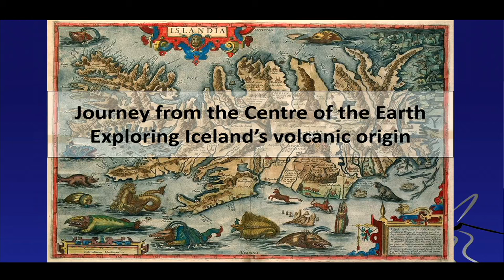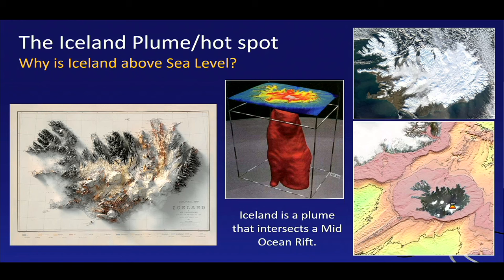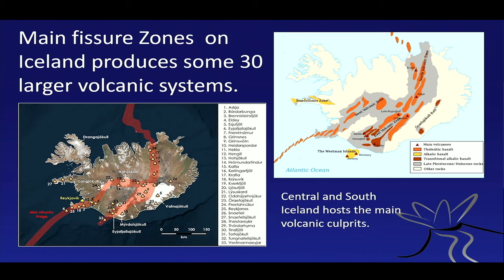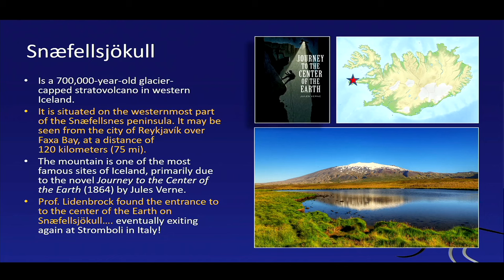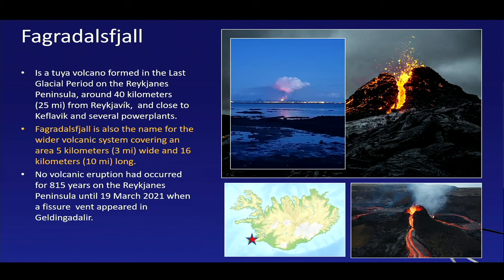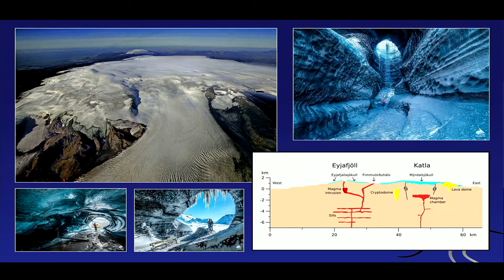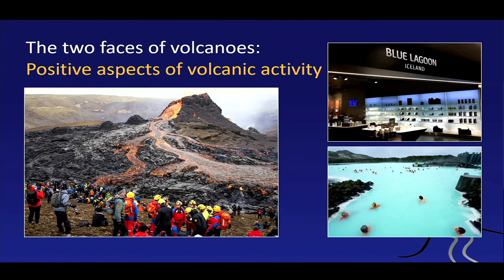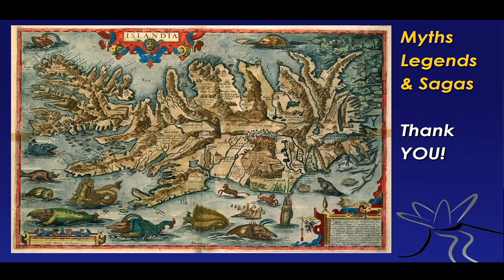*ICELAND'S ORIGIN and IT's VOLCANOES*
If you like the channel, maybe support my effort and buy me a 'virtual' coffee: